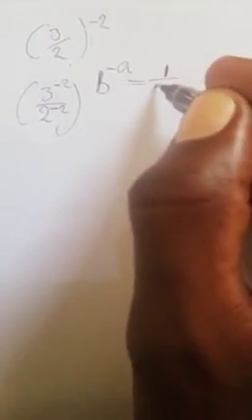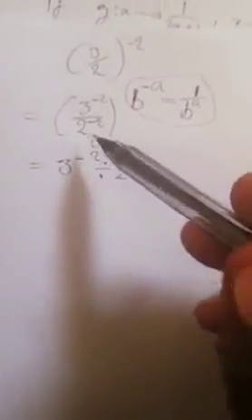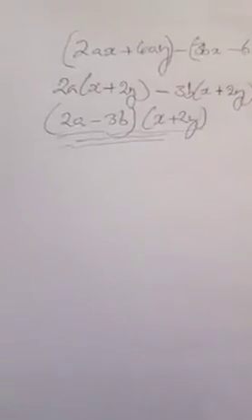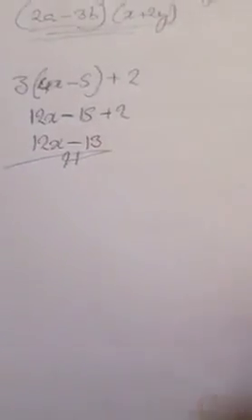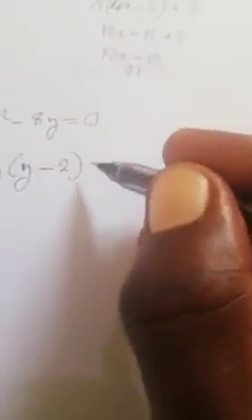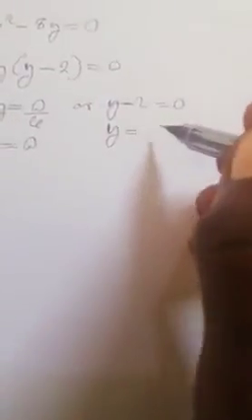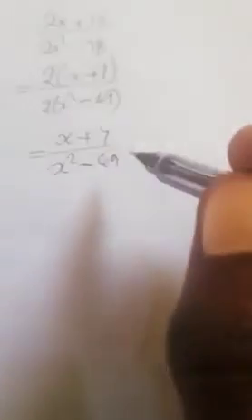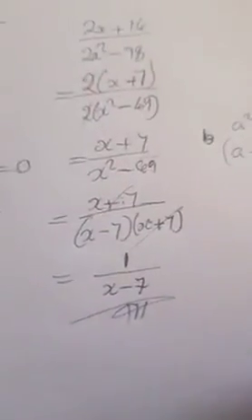P1 g12 2022 maths first four questions